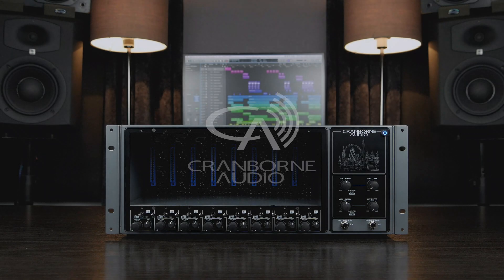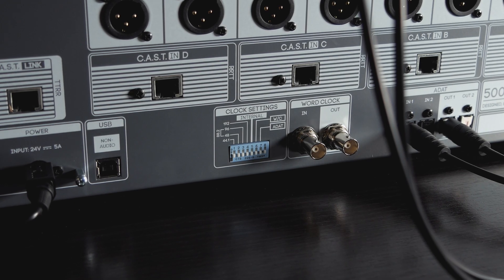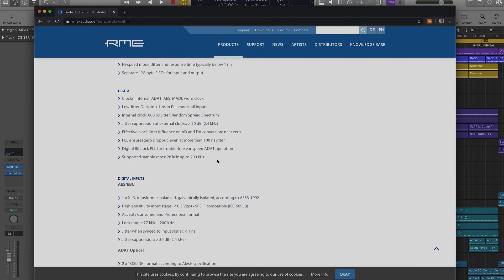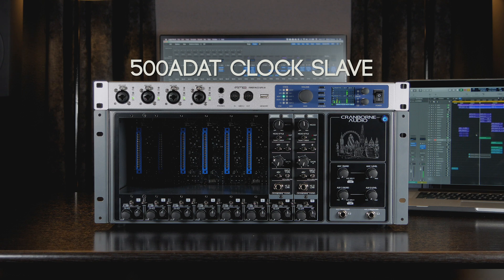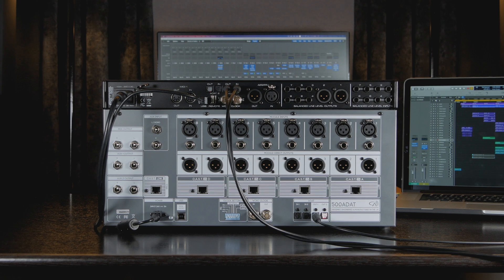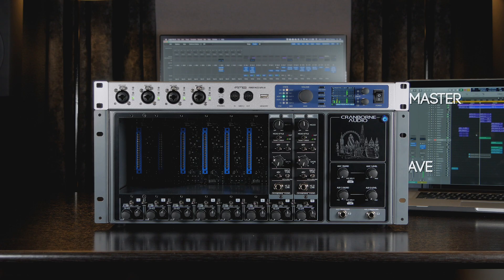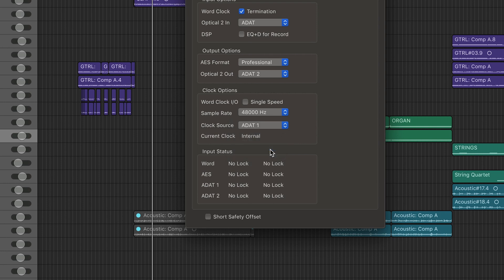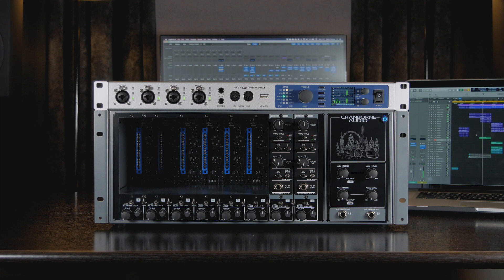500ADAT Quick Tutorial | Clock Master or Clock Slave? | Word Clock or ADAT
Clock Master or Clock Slave? A topic with more questions than answers...
In this week's tuesdaytutorial, Elliott walks us through the process of configuring 500ADAT as either the Master Clock or Slave of a system as well as demystify how each method can effect conversion performance by evaluating internal vs recovery Clock performance.